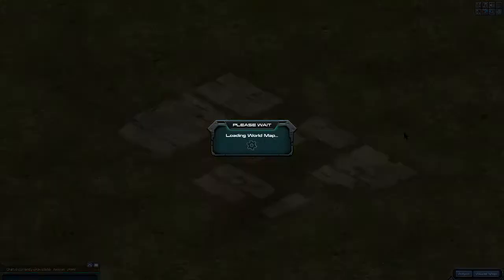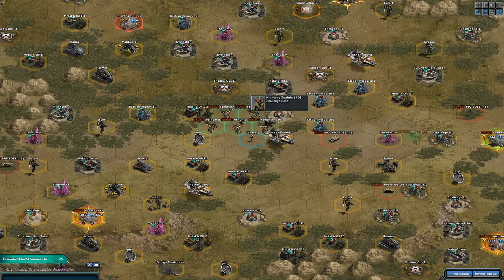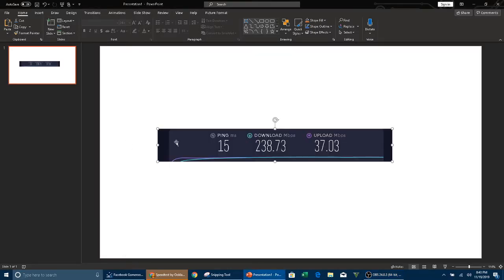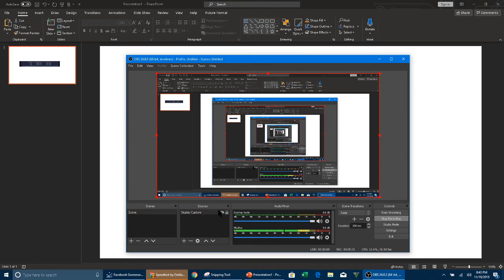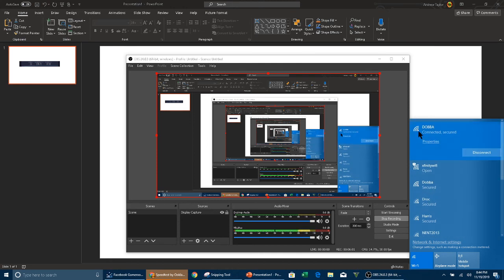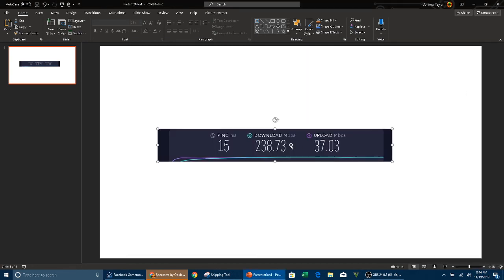With Technique, You Too Can Learn To Snipe Toons Fast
Just because someone snipes your toon REALLY REALLY fast does NOT mean they are cheating / manipulating the game. Check how fast these toons get sniped, AND I have seen people do it even FASTER than me!